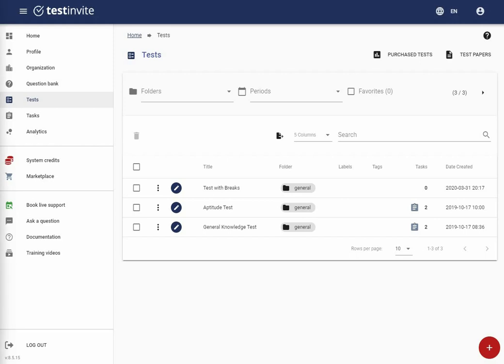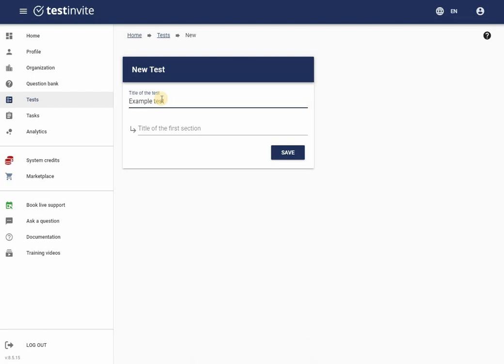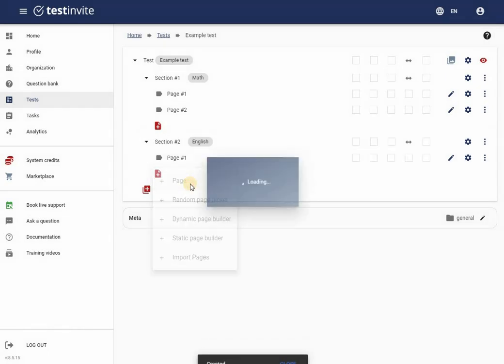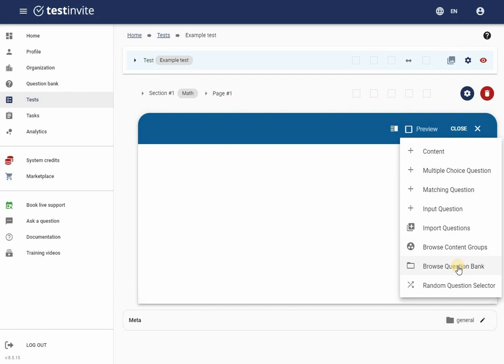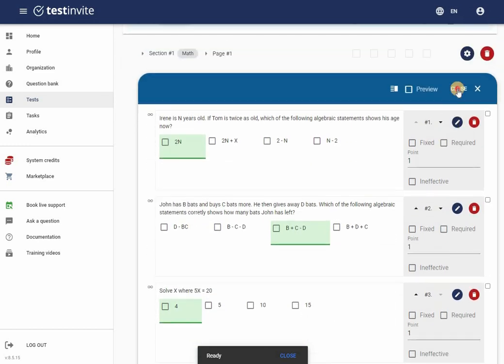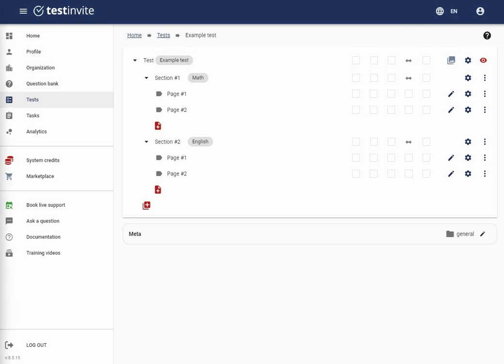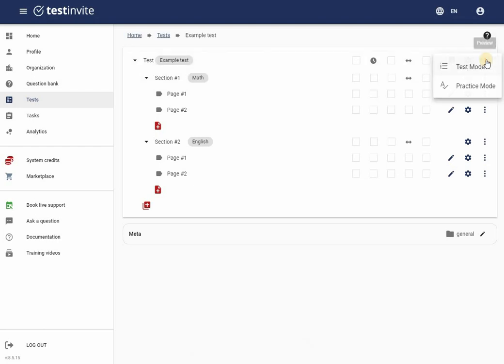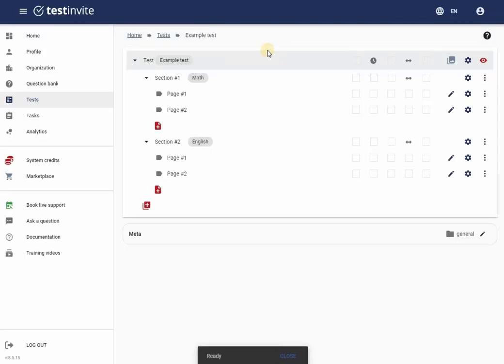Creating and previewing a test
This tutorial is designed to provide an overview of the test editor and its features. It guides users on how to use the test editor to compile a test and preview it to ensure that it meets their requirements. The tutorial also covers how to navigate through the test and experience its functionality, just as test-takers will when they are invited to take the test. Additionally, it will show you how to set up a timer for the test. The tutorial is aimed at anyone who wants to learn how to create and edit tests using the test editor.